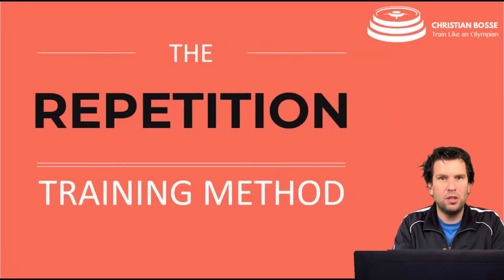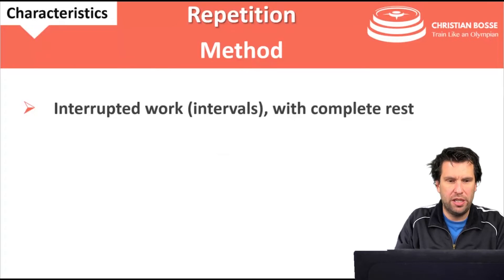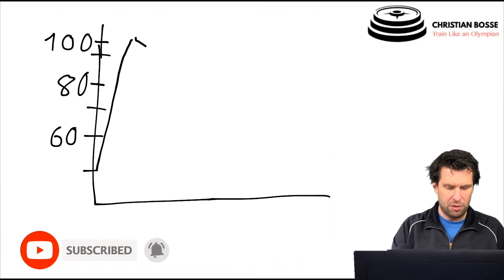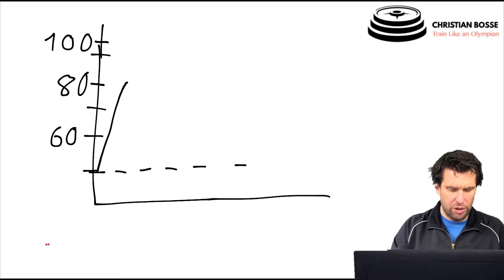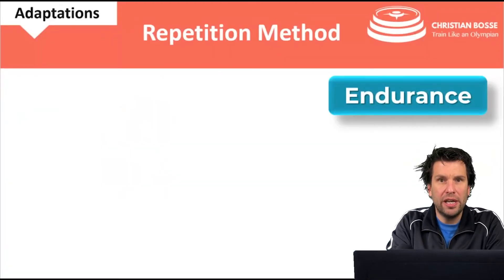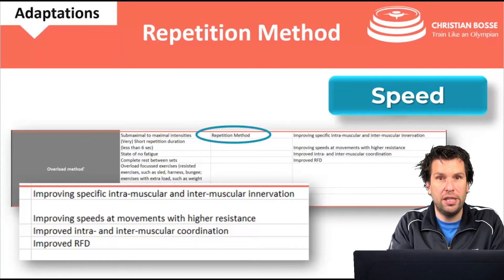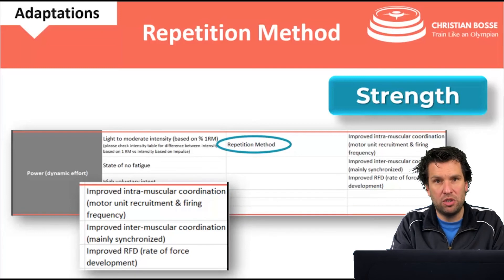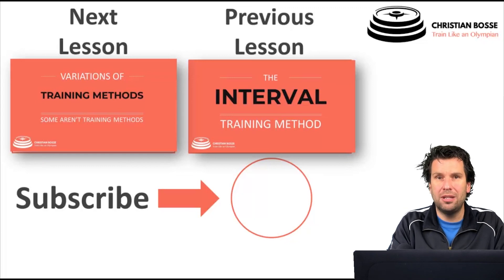The Repetition Training Method I Training Methods Lecture 5 - Christian Bosse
Learn from Olympic coaches & work with elite athletes What is the best training method for strength, speed and power? It’s the repetition training method!
What?! Shouldn’t it be a high intensity training method?
Yes, and that’s exactly what the repetition training method is.

In this training method lecture 5 ‘The Repetition Training Method’ you will learn

00:00:00 Intro
00:00:18 The Repetition Training Method
00:00:51 Characteristics of the Repetition Training Method
00:03:56 The Practical Application of the Repetition Training Method
00:06:32 Rounding-up of the Repetition Training Method

What is the repetition training method and its variations?

Very often the repetition training method is further subdivided into the repetition method, the competition method, and the control method.

Characteristics of the Repetition Training Method

The repetition training method is characterized by interrupted work intervals with complete rest. The training intensity is submaximal to maximal, and the volume is low.

The training density, the work to rest ratio is 1:10 or greater. And depending on the activity you're doing, it can also be 1:20 or even higher than that.

The Practical Application of the Repetition Training Method

So, let's have a look at a few examples how to use the repetition training method.

The repetition training method and its’ application to endurance training:
If you want to work on anaerobic power, the repetition method could be one method of choice.

What are the adaptations of using the repetition training method to develop the anaerobic power?
- Improved specific aerobic endurance
- Improved anaerobic energy transfer
- Improved activation of energy rich phosphates, ATP and CP.

The repetition training method and its’ application to speed training:
Basically, the repetition training method is the method of choice for all things speed training.
As an example, you can use the repetition method to develop maximum speed.
What are the adaptations to this maximum speed development?
- Improved innervation
- An improved contract-relax cycle ability at maximum speed

Another example is the overload method, for example uphill sprints or resisted sprints, where the repetition method is the method of choice.
The adaptations to the overload method are
- Improved intra-muscular and inter-muscular innervation
- Improved speeds at higher resistance
- Improved intra-muscular and inter-muscular coordination
- And an improved rate of force development

The repetition training method and its’ application to strength training:
If you train for maximum strength, the repetition method could be your method of choice.
The adaptations to maximum strength training are
- Improved intra-muscular coordination, mainly recruitment of motor units
- Improved inter-muscular coordination mainly the synchronization

Another example, where you can use the repetition method is to develop power, for example the power development with the dynamic effort which is power training at higher intensities, around 50 to 70% of the 1 RM.
And the adaptations are
- Improved intra-muscular coordination, recruitment of motor units as well as the firing frequency also known as discharge rate
- Improved inter-muscular coordination, the synchronization

Rounding-up of the Repetition Training Method

The repetition training method is the third fundamental training method, next to the continuous training method, and the interval training method.

The repetition method is characterized by interrupted work with complete rest.

The repetition method is the method of choice for all things speed and power development.

I'll see you in the next one, in the last one when we'll talk about variations of the training methods and we'll also talk about some things that are called training methods which are actually not training methods. I'll see you then.